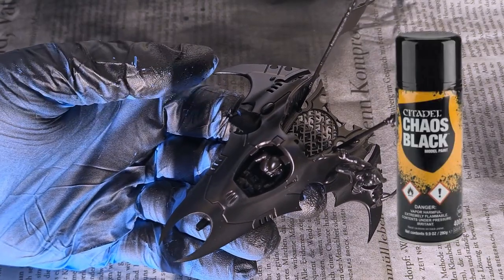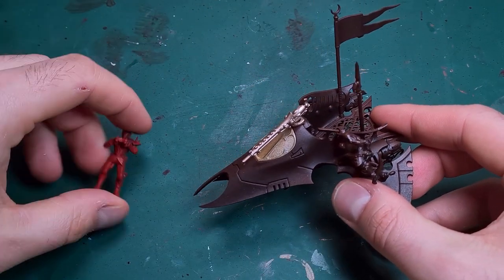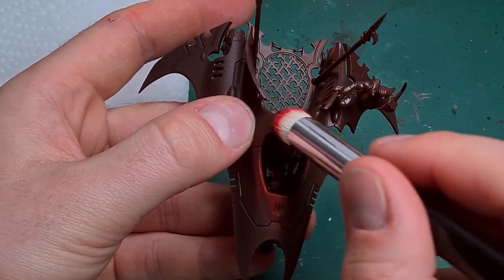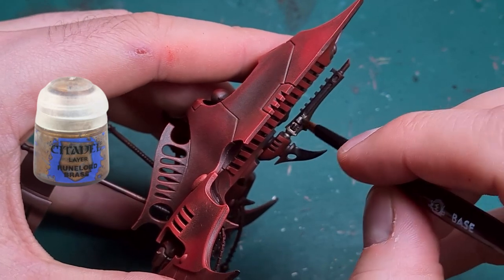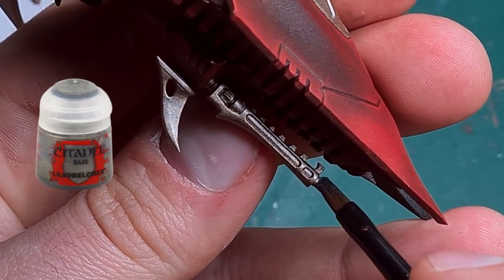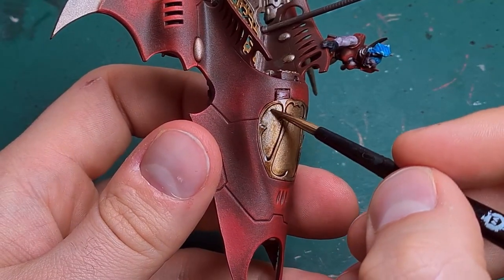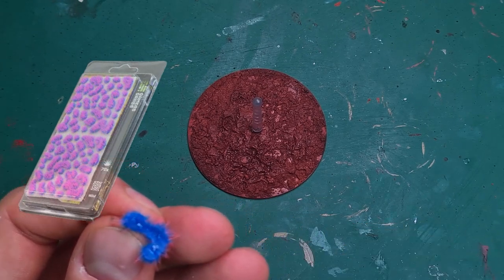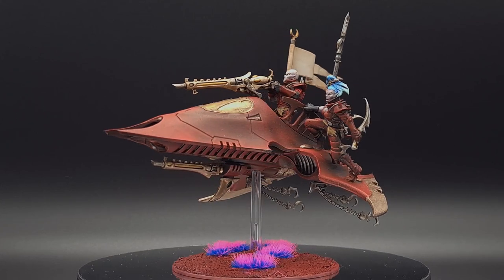Drukhari Venom - how to paint easy & efficient - WITHOUT an airbrush!!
Today I paint this Venom quickly and easily without using an airbrush.

0:00 Intro
0:21 Painting
5:52 Outro

*This video contains unpaid advertising due to branding*